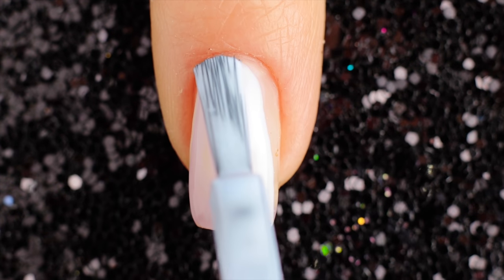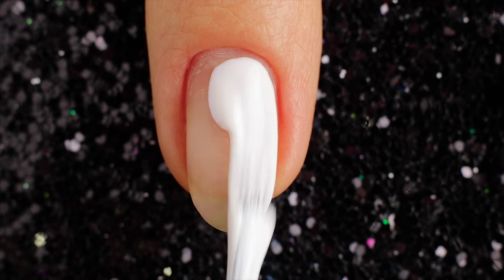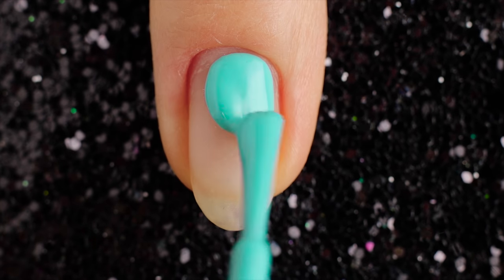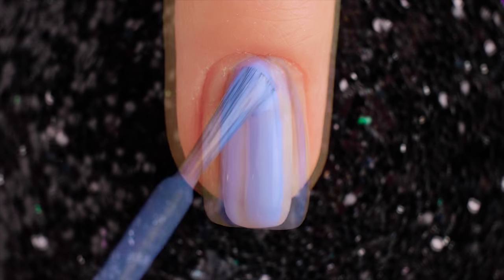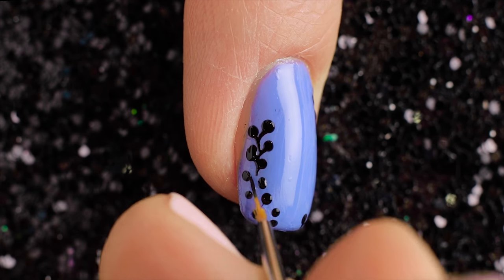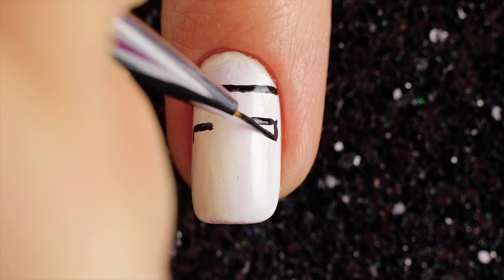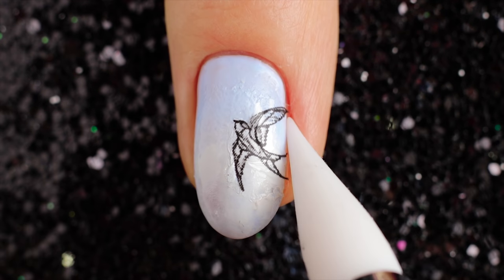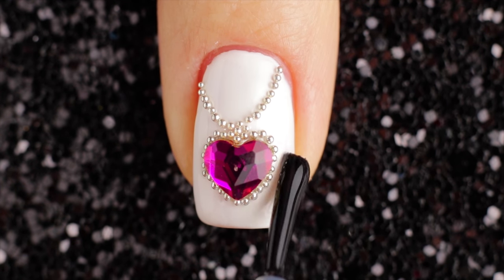New Nail Art Design 2019 ❤️💅 Compilation | Easy Nails Art Ideas Compilation For Beginners #13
Hey guys it's Lora! Today I'll be showing you how to make 12 ❤️💅 easy nail art design ideas for beginners using the nail polish, gems and spider web gel! You can follow step by step. Please let me know which one of nail art design is your favorite. We hope you enjoy all of these ten simple and cute nail designs in this video compilation.

Products used in making this design:

Design 1 "blue, silver and black circles"
China Glaze - white on white (70255)
Black spider web gel
Sally Hansen Diamond Flash Fast Dry Top Coat

Design 3 "red flower"
China Glaze - liquid leather
China Glaze - with love

Design 4 "lily of the valley"
China Glaze — for audrey (77053)
China Glaze — entourage (80900)

Design 6 "black dots"
China Glaze - fade into hue (81189)

Design 7 "red and silver crystals"
China Glaze — go-go pink (70229)

Design 10 "sponge and stickers"

Design 11 "pearl in the middle of the nail"
Pearls

Design 12 "crystal in the middle of the nail"
Pearls
Gems